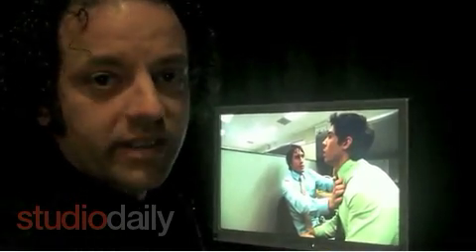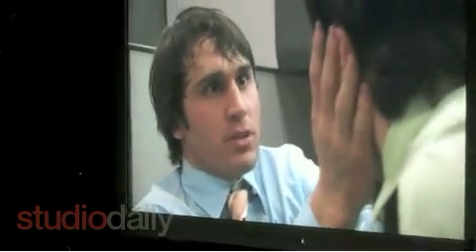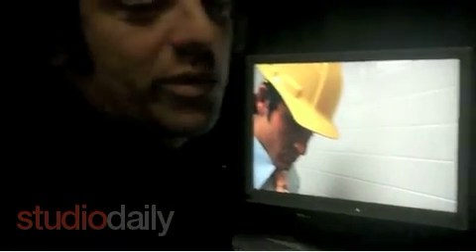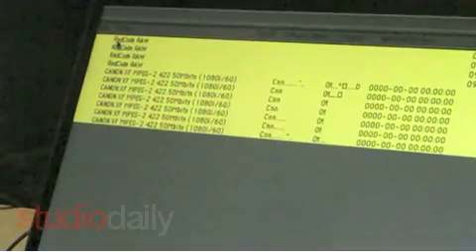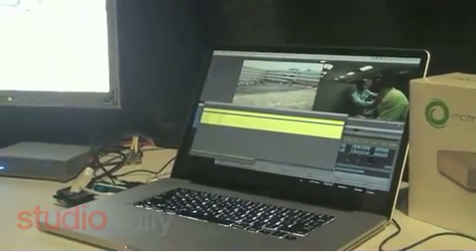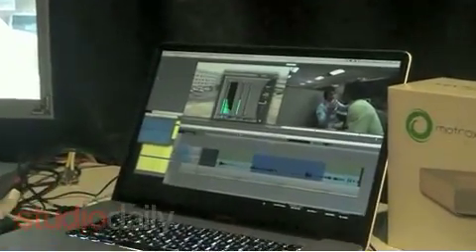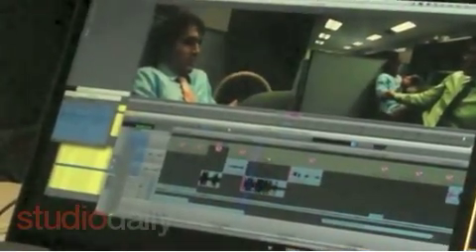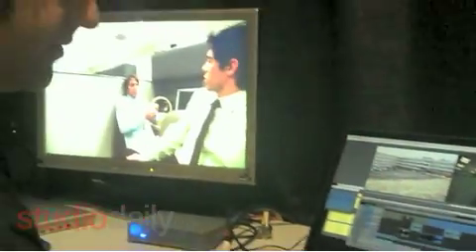Video Tutorial: Avid Media Composer 5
New features include native RED and QuickTime support and an enhanced UI

Beth Marchant

Avids Bob Russo highlights some of the new features in Media Composer 5, including native RED and QuickTime support, the interfaces new ProTools-like Smart Tool and new real-time normalizing plug-ins. He shows you how to link directly to RED, ProRes QuickTimes and Canon 7D QuickTime files without transcoding or rewrapping.